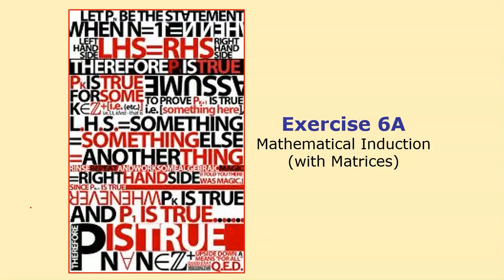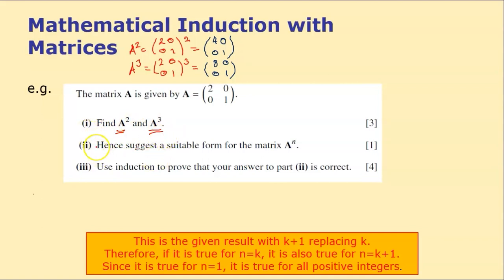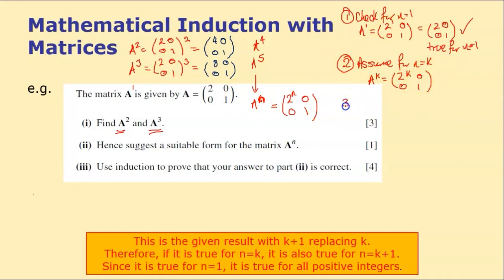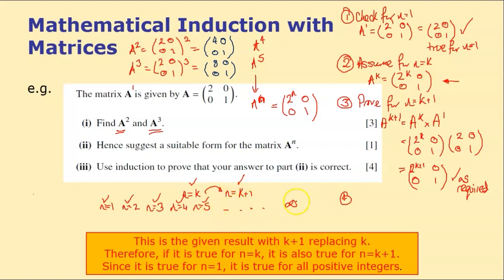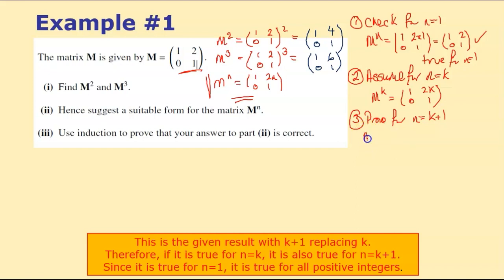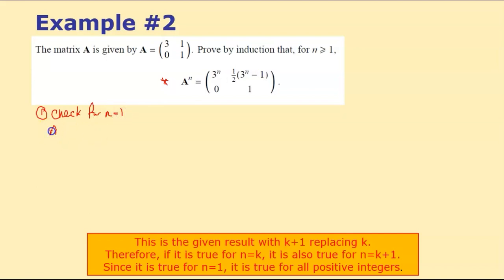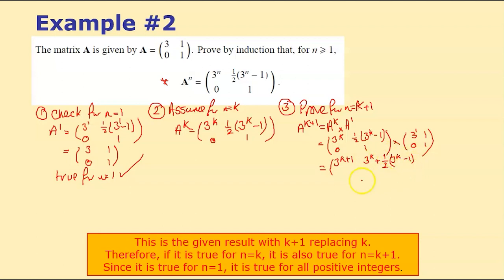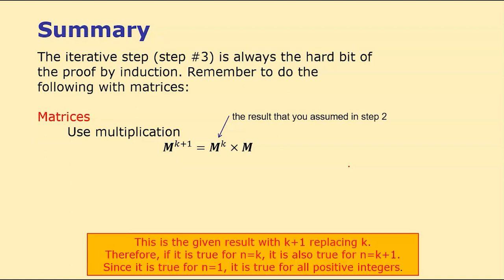Y12 Further Pure Ex 6A - Proof by Induction (matrices) - A Level Further Maths